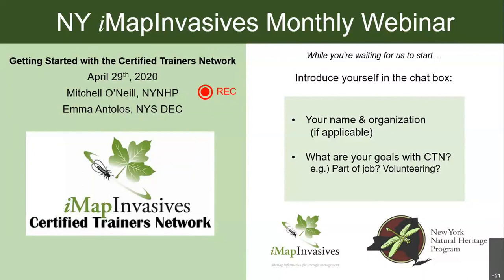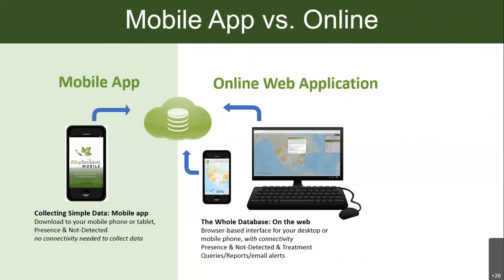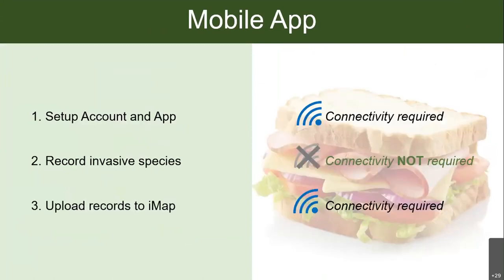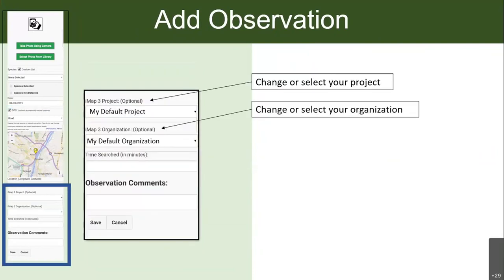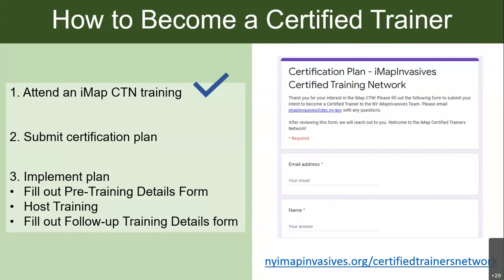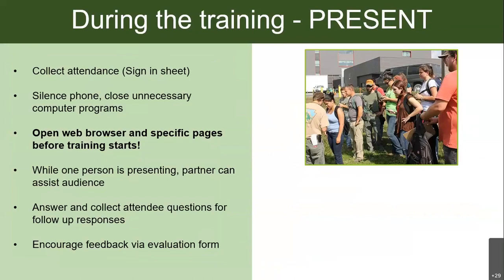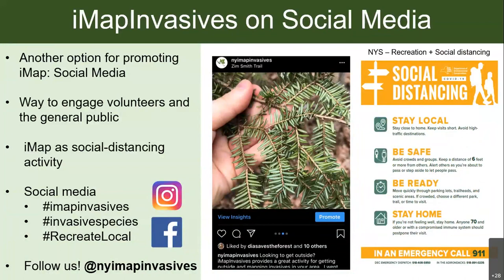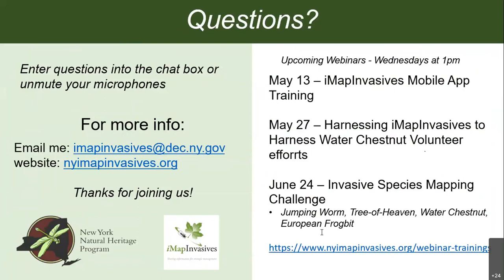Getting Started with the iMapInvasives Certified Trainers Network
Learn how to become a Certified Trainer! We will go over how to plan and run an iMapInvasives training as well as what resources and opportunities are available through CTN. This webinar will satisfy the initial training requirement of the certification.